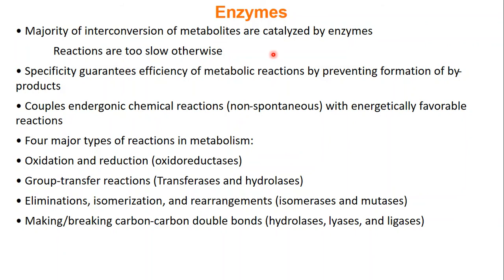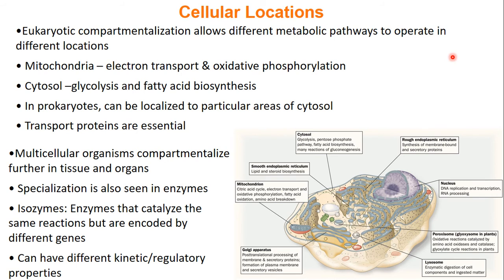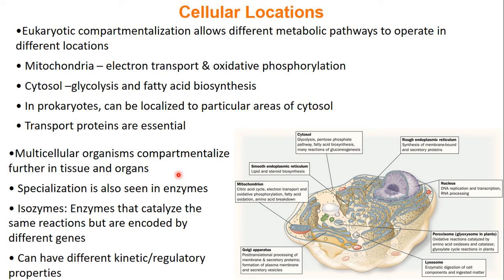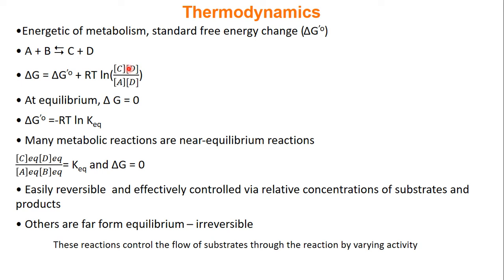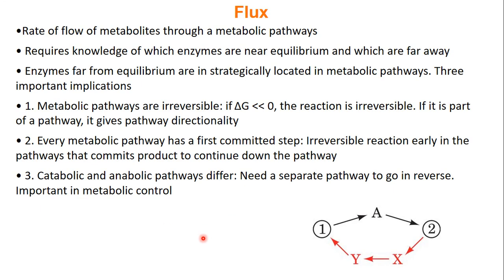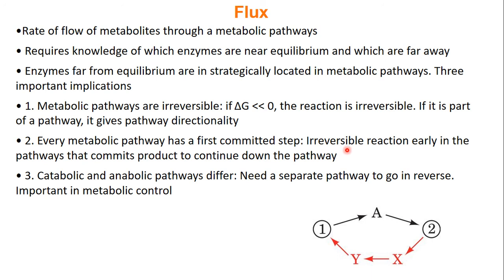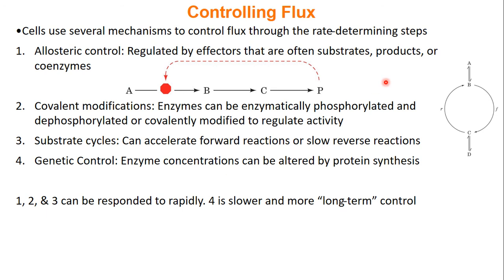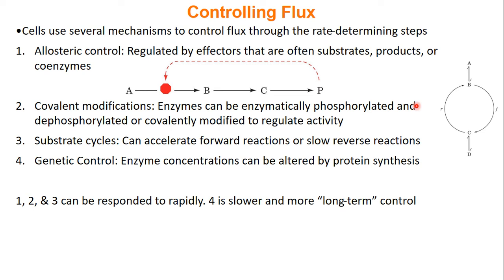002 Chapter14 Section1 Part2